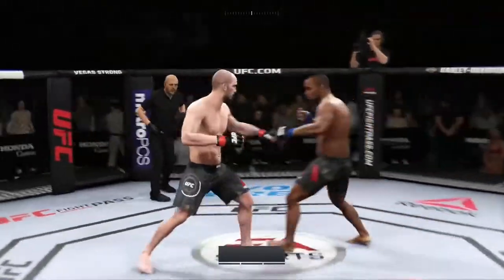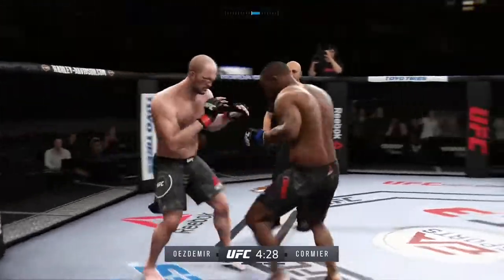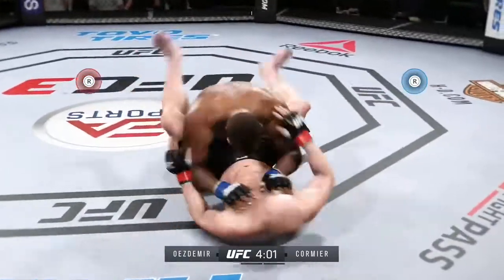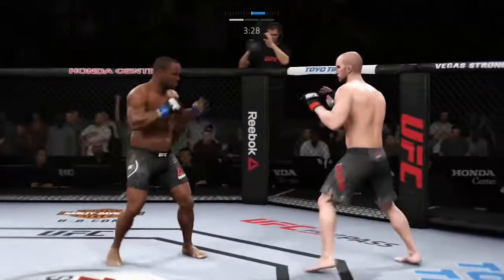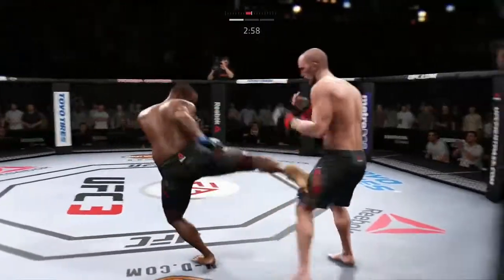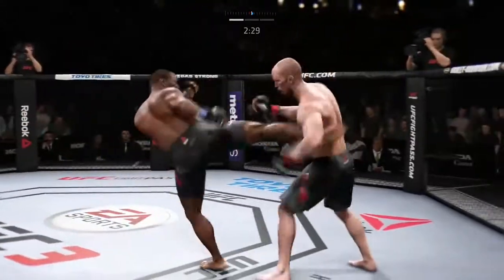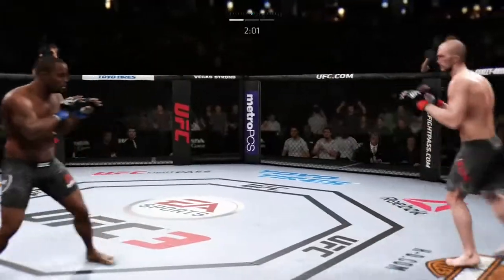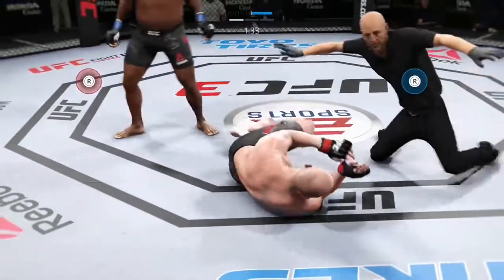EA Sports UFC 3